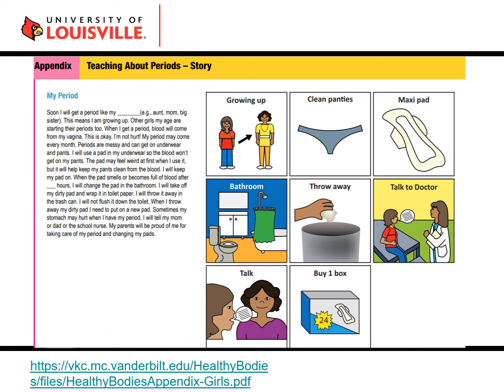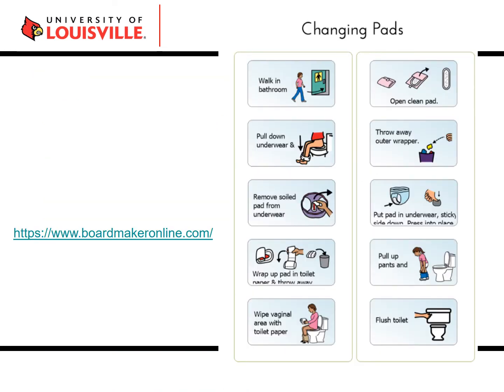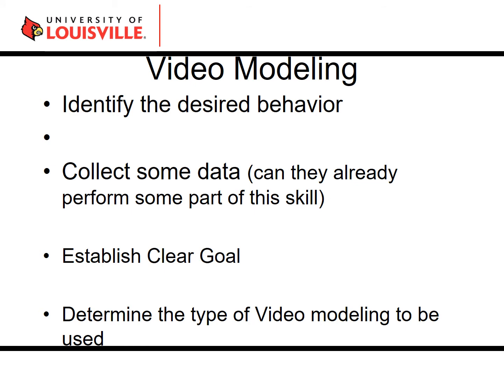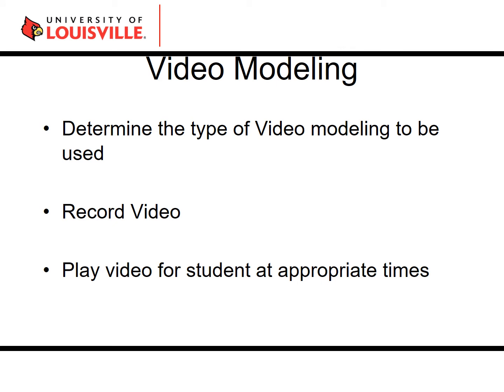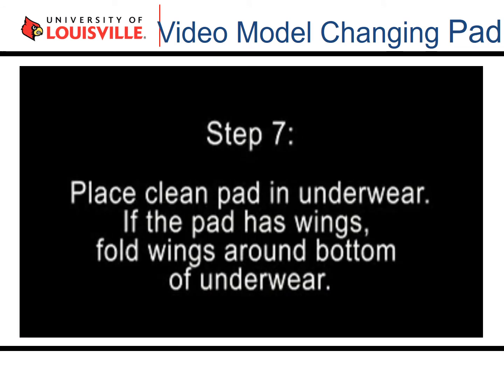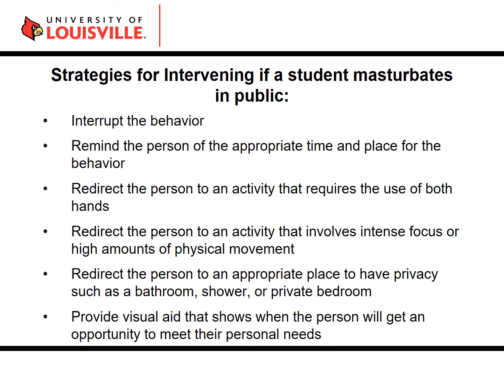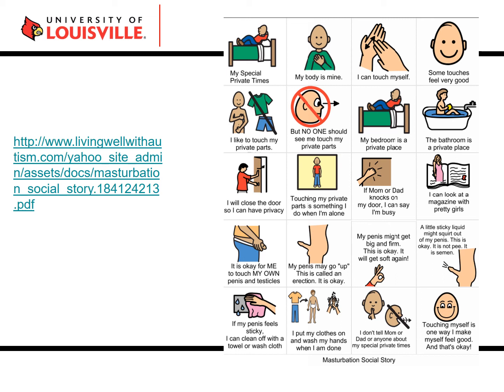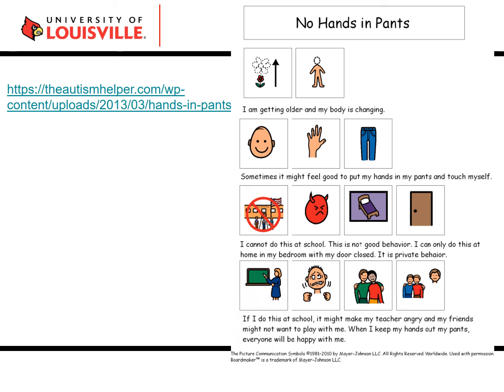Section 4: Supporting Children With Autism Through Puberty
Discusses menstruation and masturbation